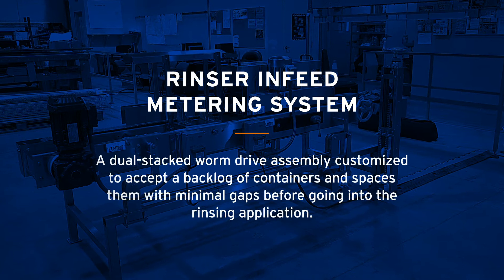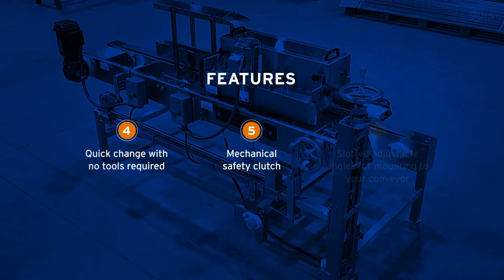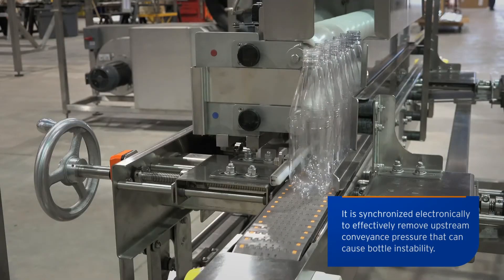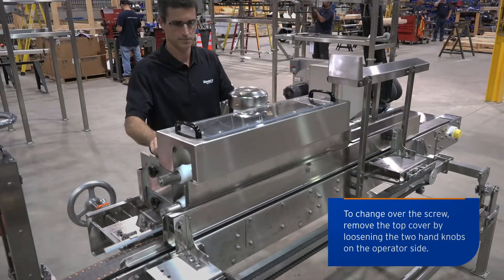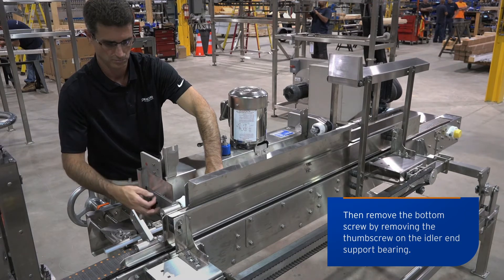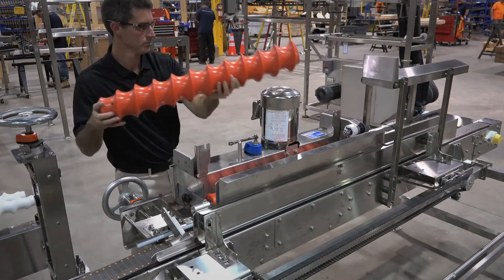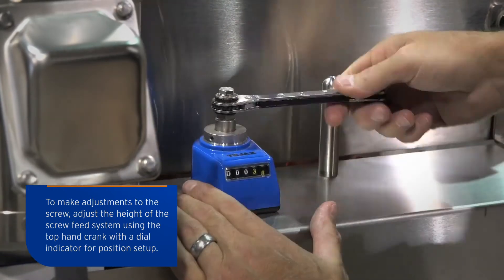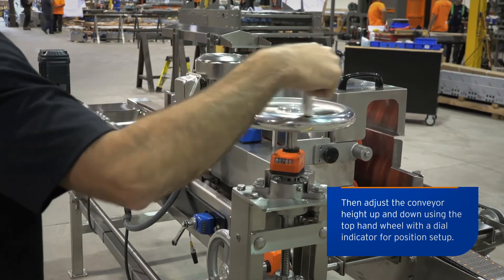DESCON - Rinser Infeed Metering System Changeover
Descon’s Rinser Infeed Metering System is a dual-stacked worm drive assembly customized to accept a backlog of containers and spaces them with minimal gaps before going into the rinsing application.

The machine’s features include:
• 304 stainless steel construction,
• Dual stacked custom drive assembly,
• Timing belt-driven,
• Quick change with no tools required,
• Mechanical safety clutch
• Slotted adjustable angles for mounting to your conveyor

The system includes a 7’ long infeed tabletop conveyor section complete with drive and idler ends as well as stainless steel peaked dust cover over the product.

It also has a dual-stack custom worm metering drive assembly that is mounted to the infeed tabletop conveyor section.  It is synchronized electronically to effectively remove upstream conveyance pressure that can cause bottle instability.